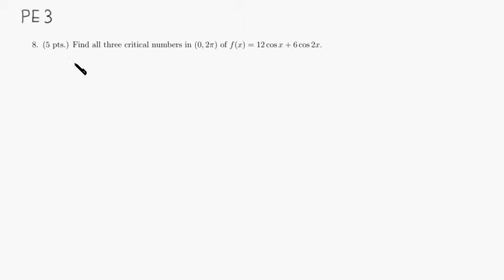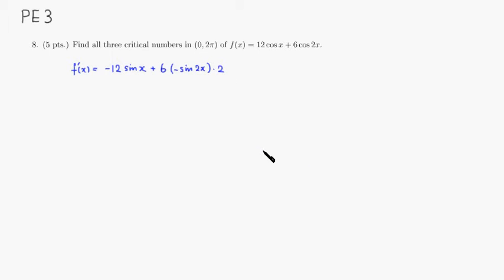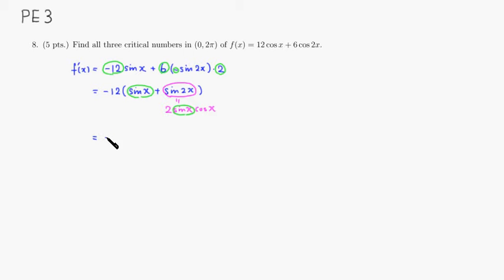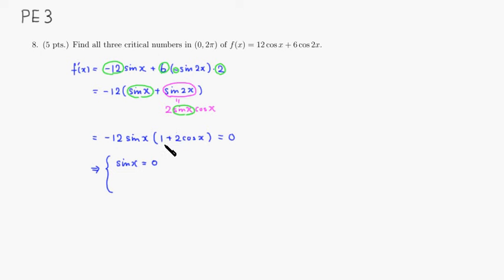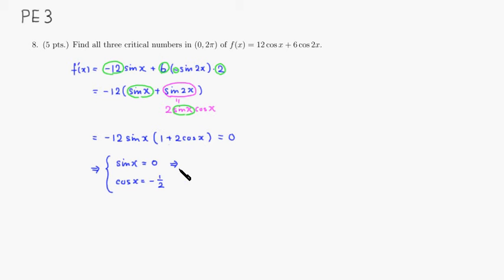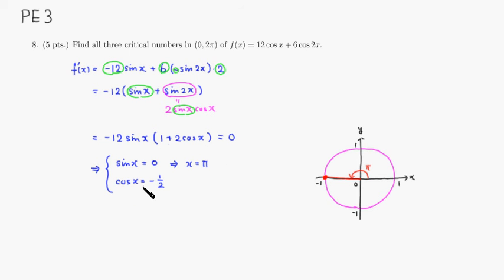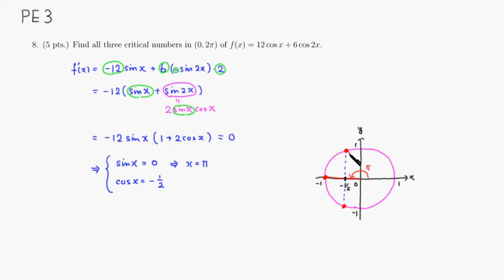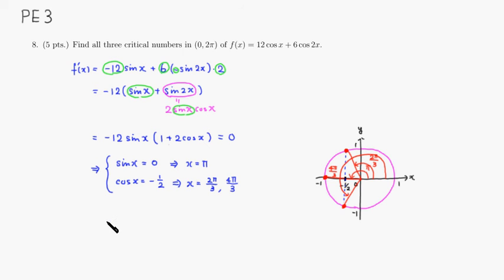MTH 110 PE3 #8 (Spring 2014)